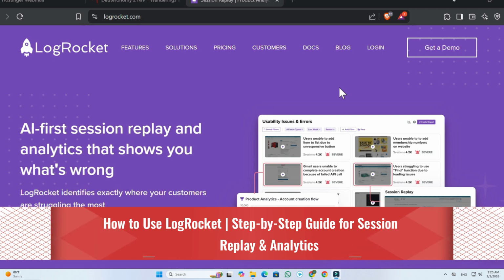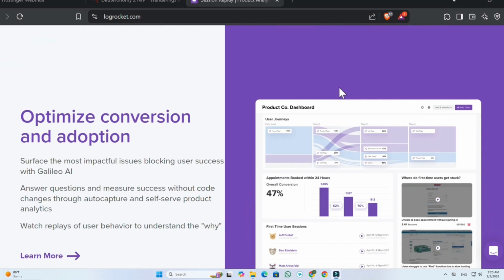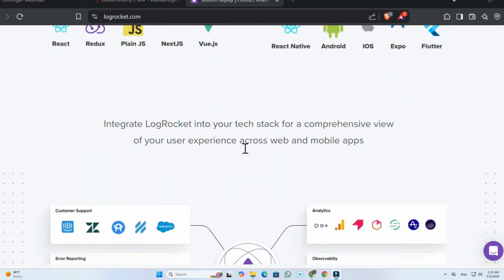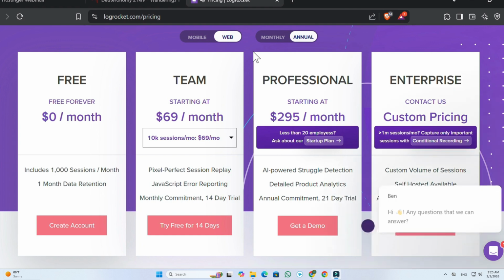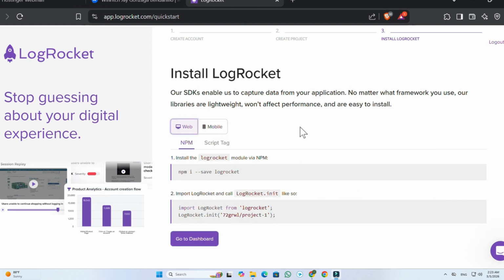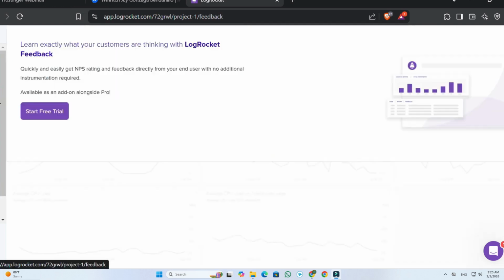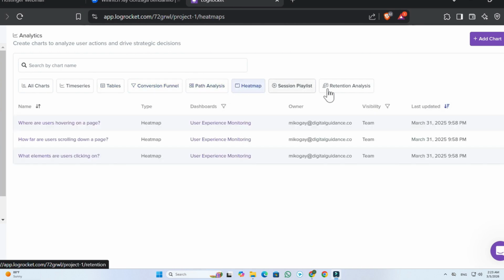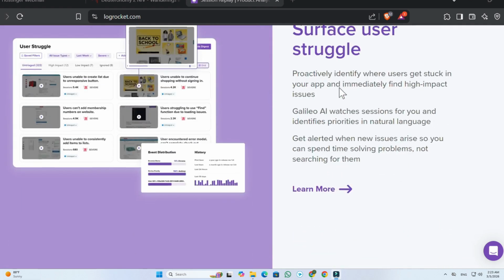How to Use LogRocket - Step by Step Guide for Session Replay & Analytics